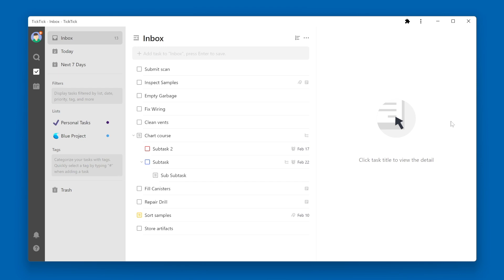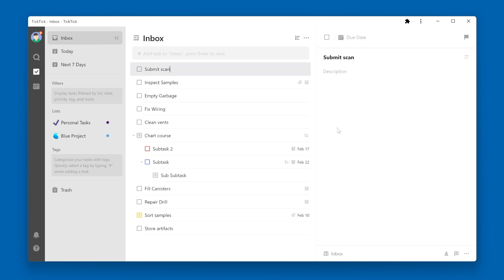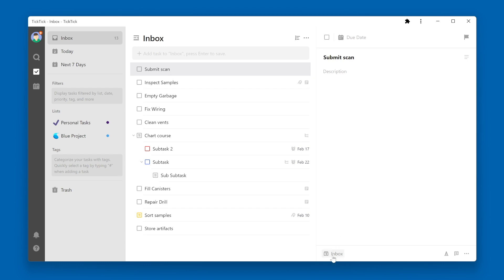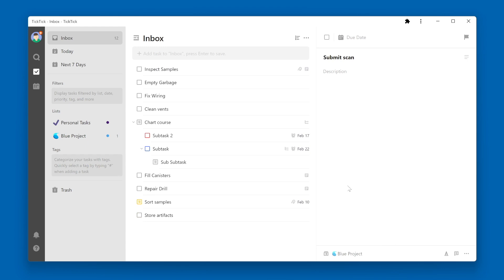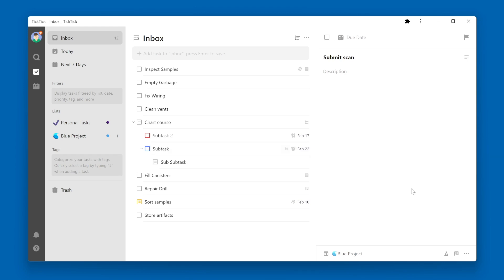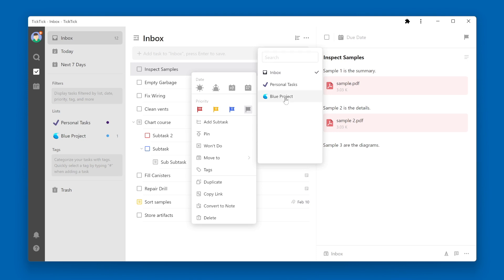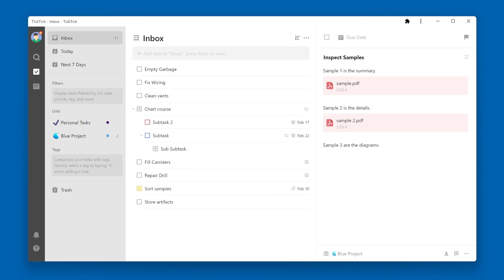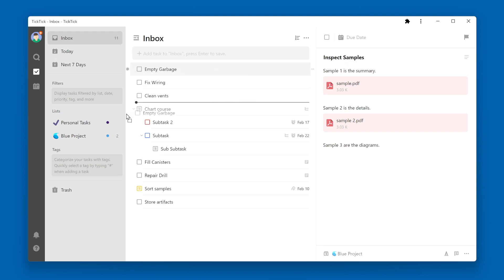TASKS - How to move a task between lists - TickTick How To Guide